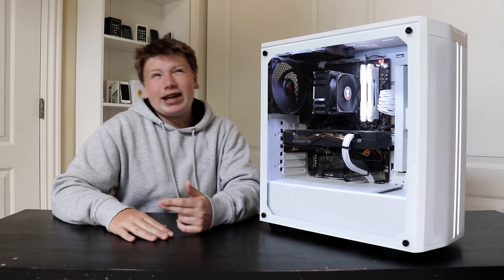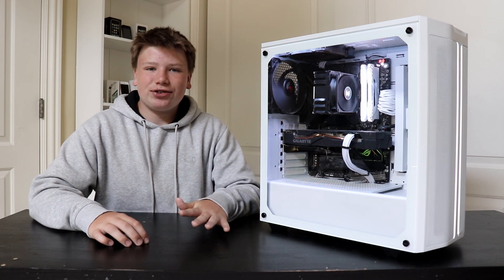My 2021 PC (Specs/Tour)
In this video, I am showing you everything about my PC and how I got it. PS: Forgot about my PSU, which is a Corsair RM750x.

Support Me!

My Camera Gear:
• Canon Rebel T5i
• TAKSTAR SGC-598
• Amazon Basics Lightweight Tripod